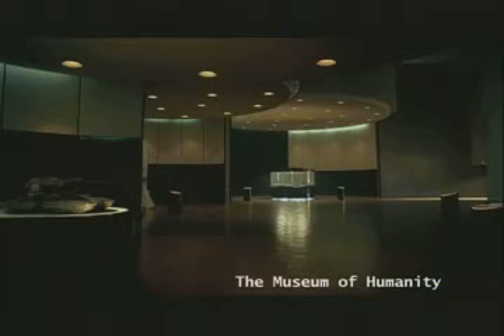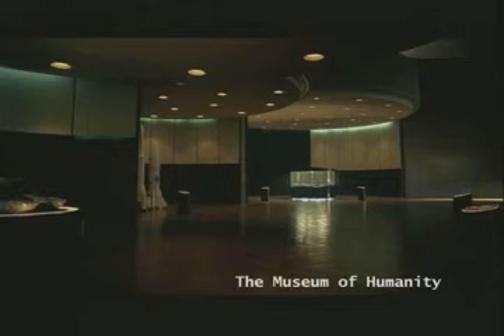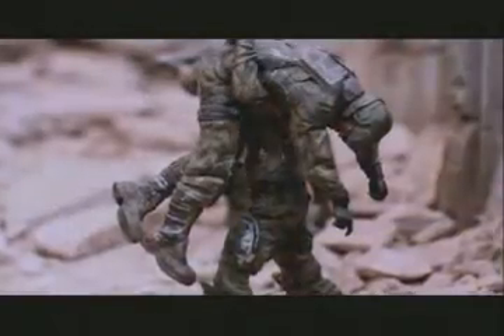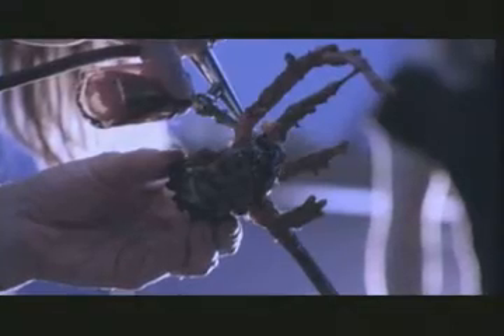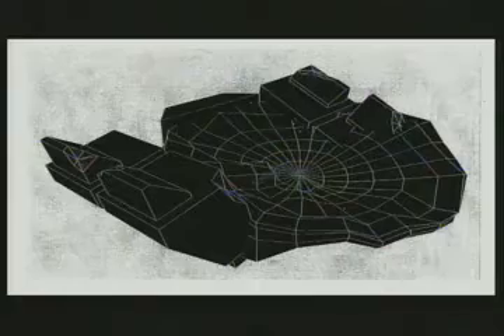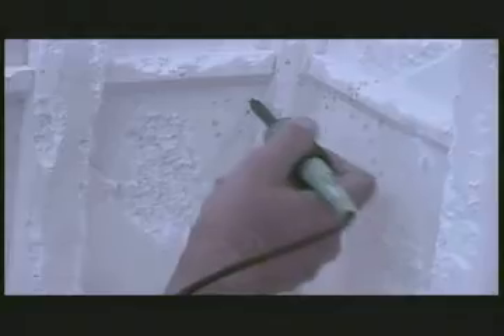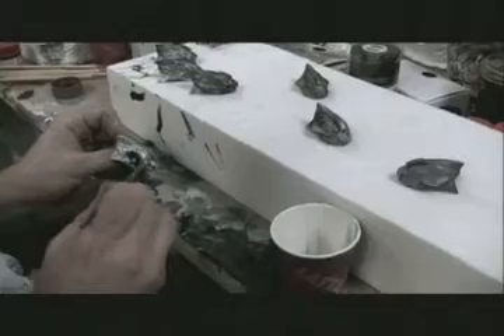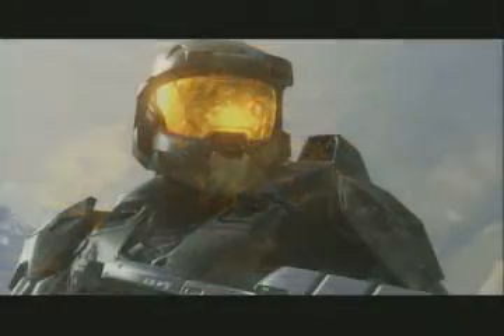Halo 3 - Believe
Big Science Music wrote and produced the music for this unbelievable "Believe" film.

Jay Green - Big Science Music
Music for Commercials - Commercial Scores and Jingles